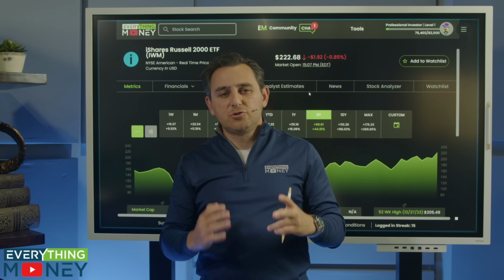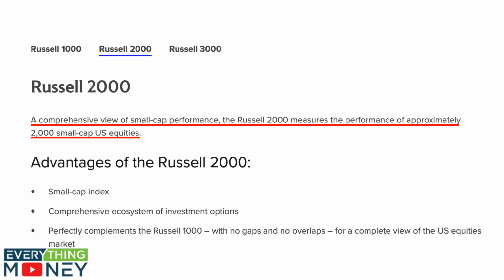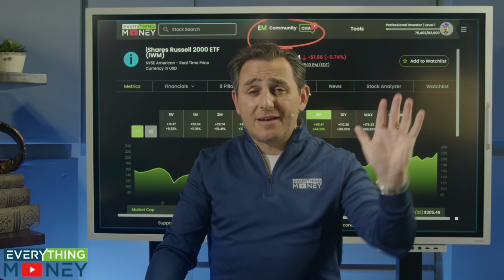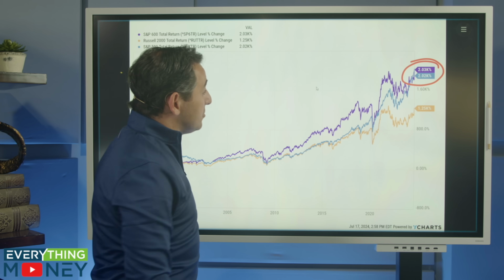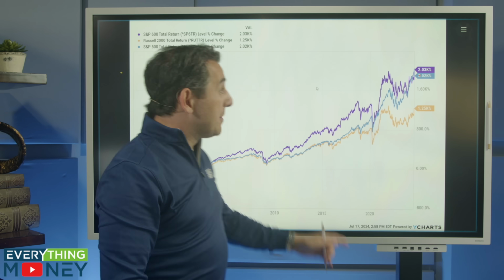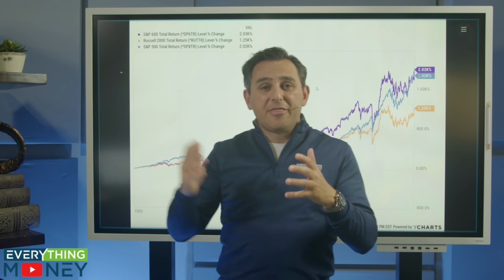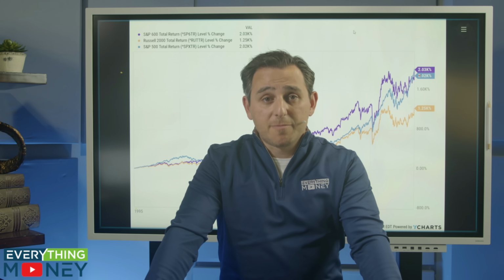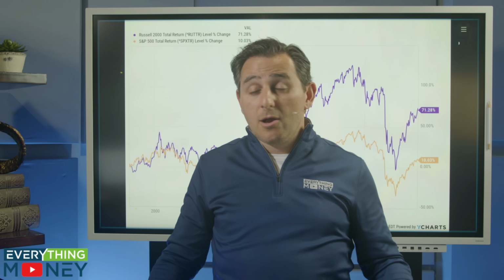The Great Rotation: The Index Beating the S&P 500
What Investors NEED TO KNOW About The Small Cap Stock Rally! We are seeing investors transition their investments from tech stocks and the Nasdaq QQQ to small cap stocks like the Russell 2000 and the S&P 600! Small Cap Stocks are already up 11% in the last month and are projected by Tom Lee from fundstrat to soar 30%+ by the end of the year. Paul Gabrail explains what is causing the move to small cap stocks and analyzes how high the returns could be from small cap stocks.

🚨 ALL-ACCESS TRIAL TO EM COMMUNITY & SOFTWARE TOOLS ($7 for 7 days)

👕SECURE THE BAG (maybe even an AUTOGRAPHED one)!

👀 Watch our Stock Market for Beginners Series. This series is your complete guide to getting started investing in the stock market correctly so you can avoid 99% of investor mistakes. We will teach you the basics of investing, setting up your brokerage account, and buying your 1st stock.